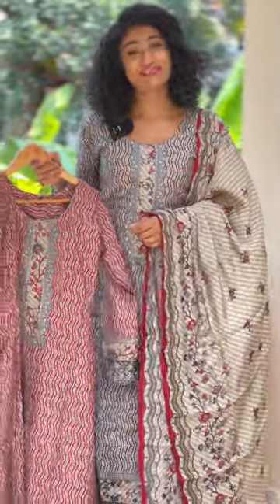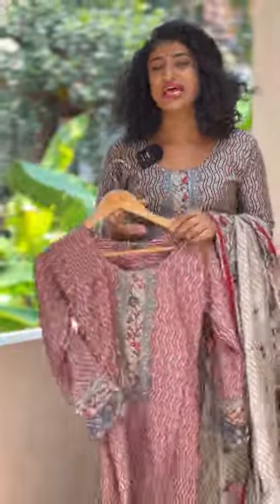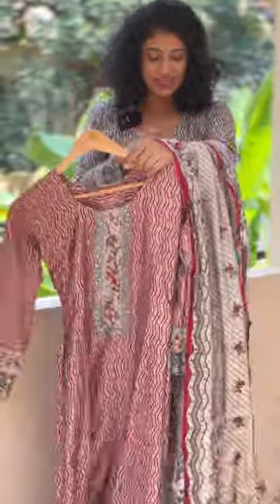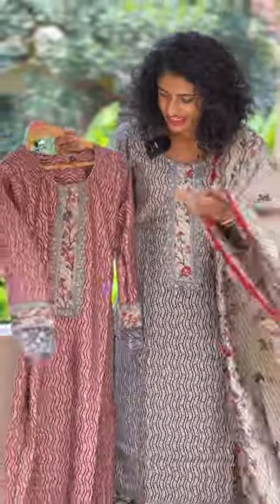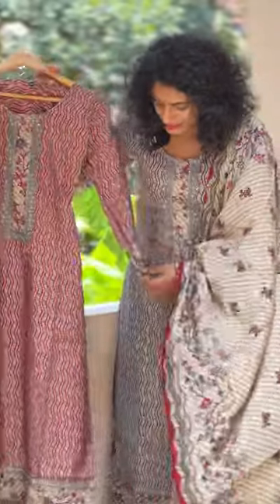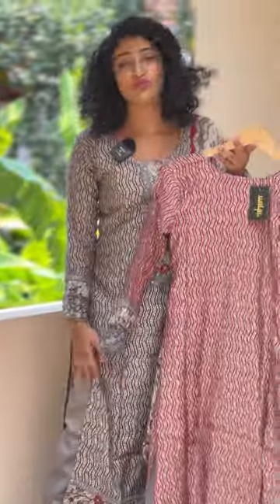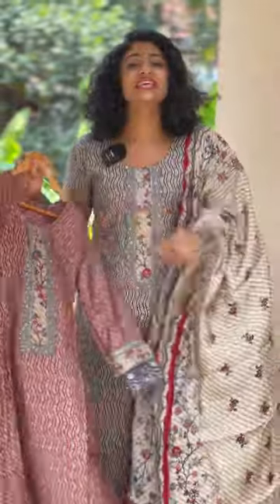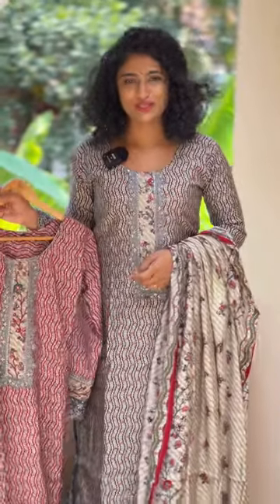Screen Printed Semi Silk Salwar Set | NI639#shorts